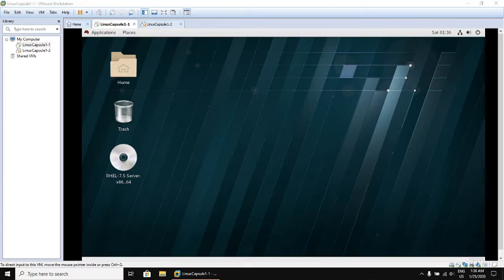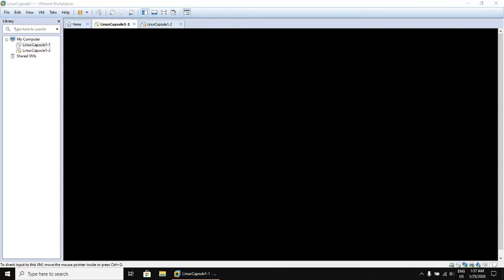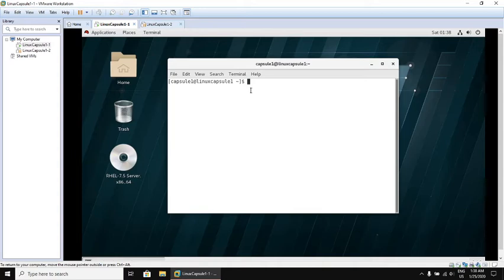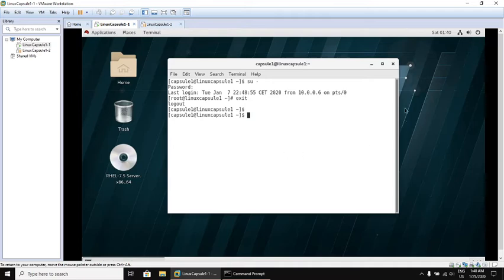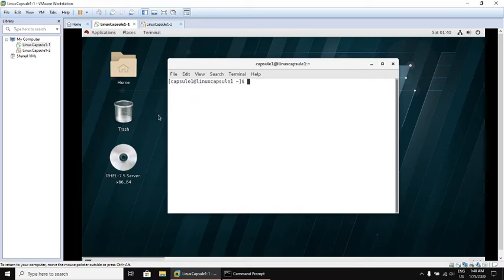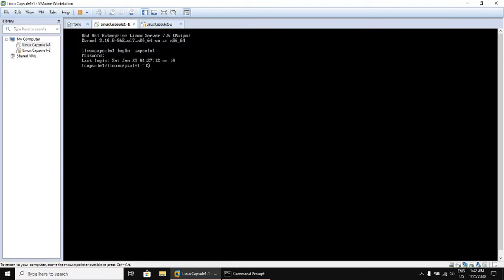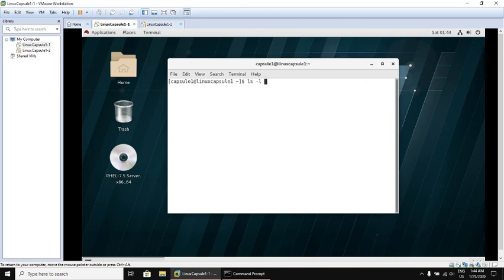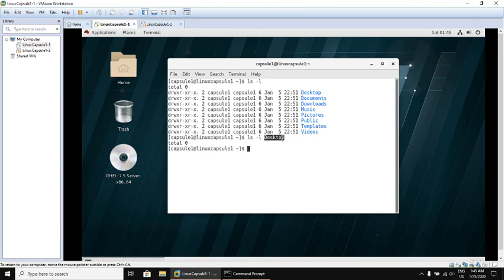007. Linux Capsule - LSA 1-1 - Capsule 1 - Section 2 - Commands - Part 1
Linux Capsule - LSA 1-1 - Capsule 1 - Section 2 - Commands - Part 1
Using Linux Commands